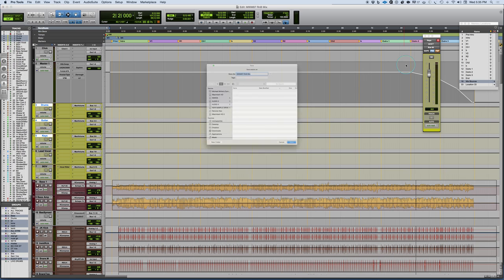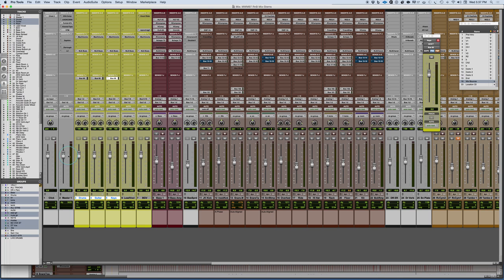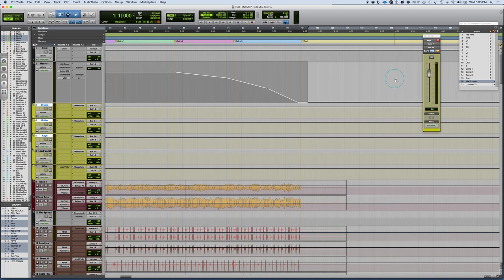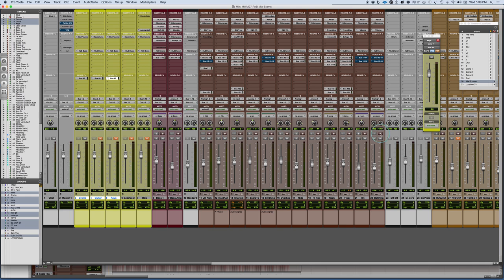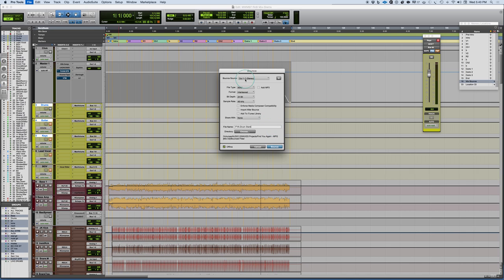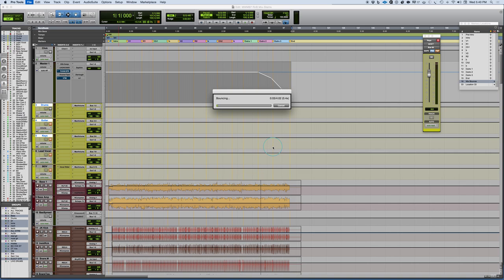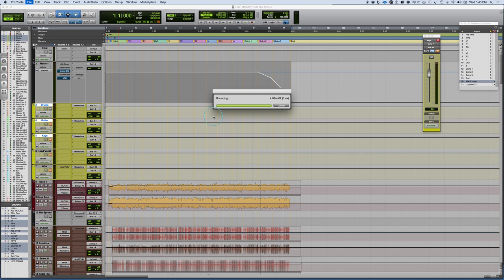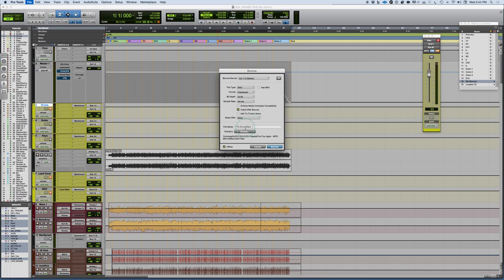Mixing With Mike Mixing Tip: Creating and Working With Mix Stems